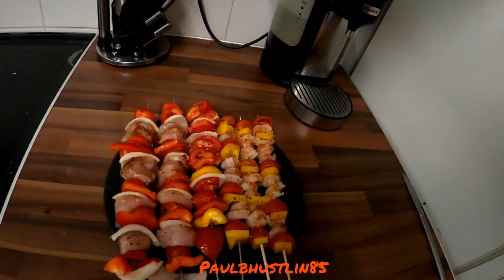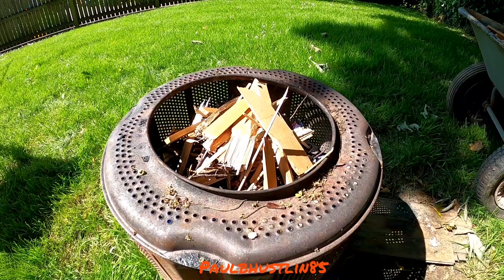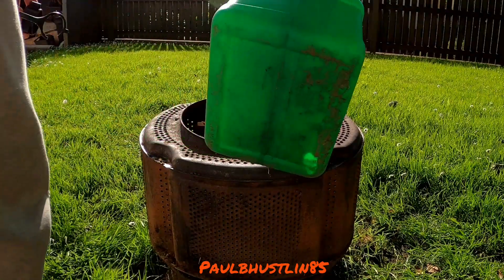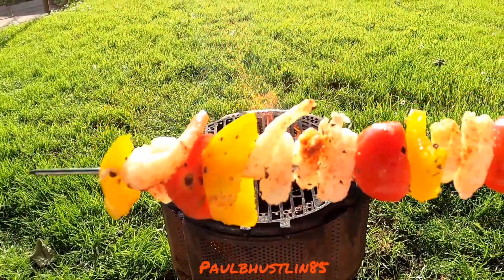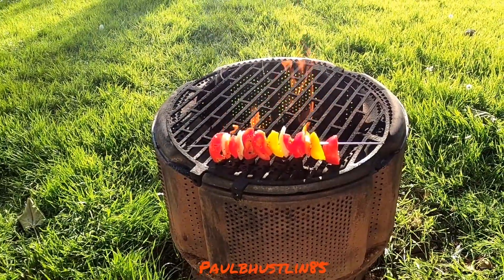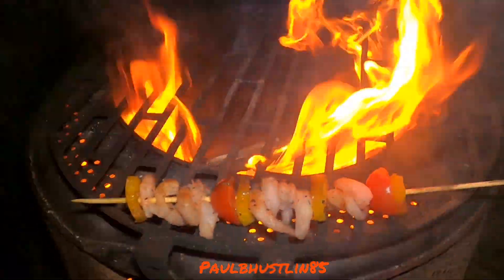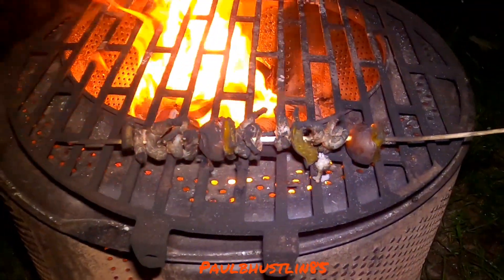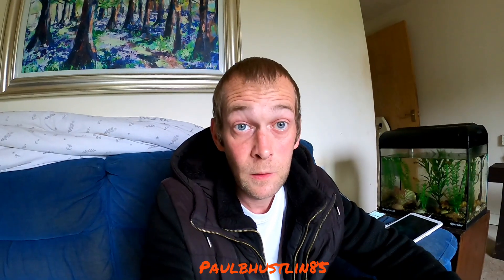Paulbhustlin85 Cooks- 3 Types of Skewers and Chicken Breast Steaks on my Wood Fired Bbq!🔥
Hey there you great people and thank you for tuning in again and supporting my channel, so today is a really nice sunny day so that normally means one thing. let's have a bbq, I make up some incredibly delicious Chicken Skewers, Freshwater Prawn Skewers, Vegetable Skewers and also have some Southern Fried Chicken Breast Steaks, all cooked on my wood fired bbq out in the garden. enjoy the video!

Remember after watching this video please go and watch some of my 527 other videos across 14 amazing playlists on this...my great YouTube channel Paulbhustlin85.